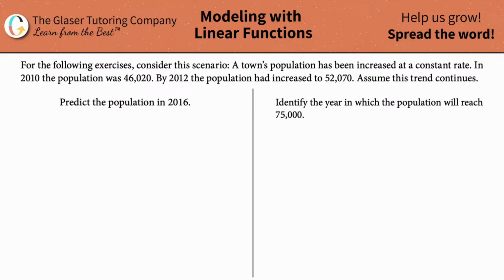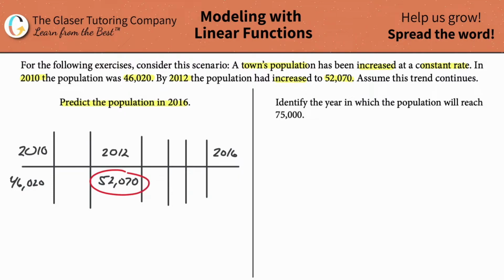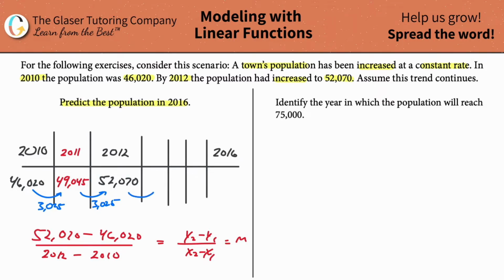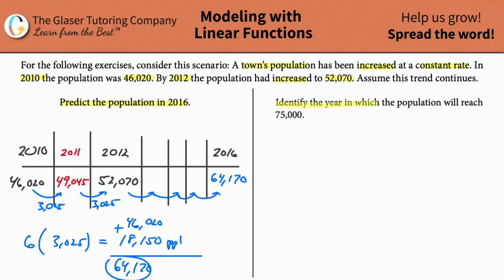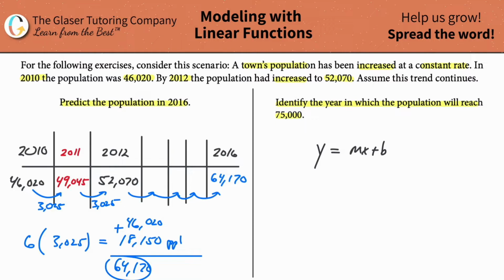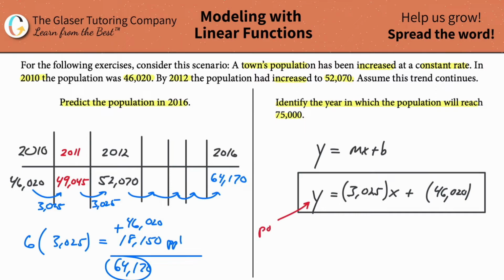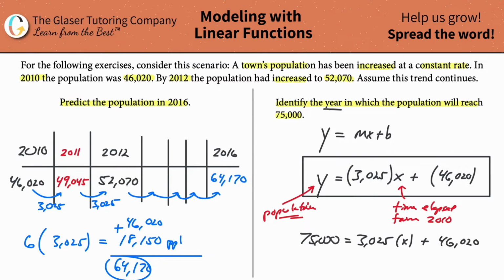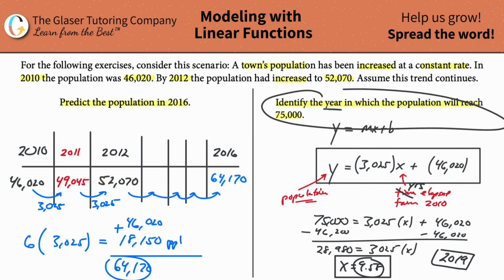A town’s population has been increased at a constant rate. In 2010 the population was 46,020. By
For the following exercises, consider this scenario: A town’s population has been increased at a constant rate. In 2010 the population was 46,020. By 2012 the population had increased to 52,070. Assume this trend continues.
Predict the population in 2016.
Identify the year in which the population will reach 75,000.